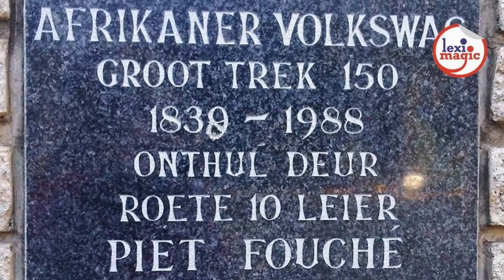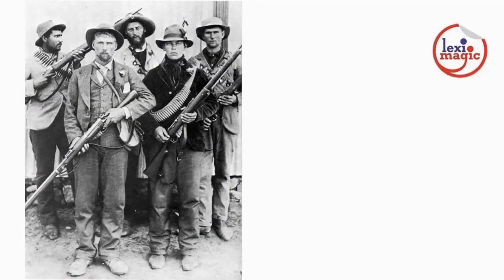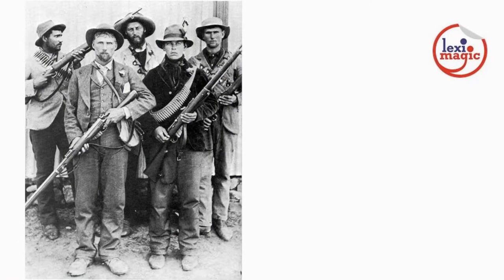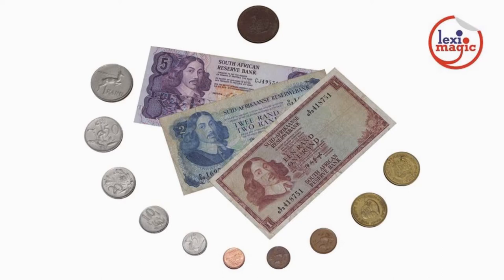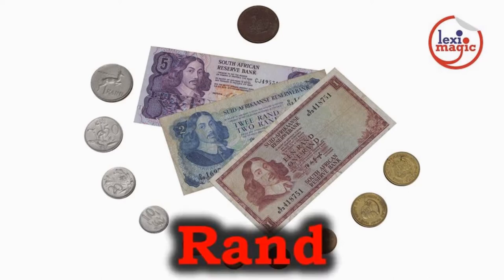Words of Afrikaans Origin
Review of 20 words that came into the English language from the Afrikaans – the modified Dutch of South Africa.

Words Reviewed: Aardvark, Aardwolf, Afrikaans, Afrikaner, Apartheid, bergwind, biltong, Boer, eland, klipspringer, commando, kraal, laager, meerkat, rand, sjambok, spoor, springbok, trek , veld